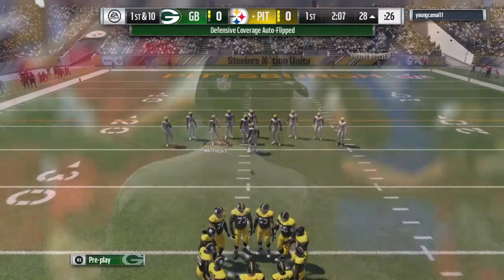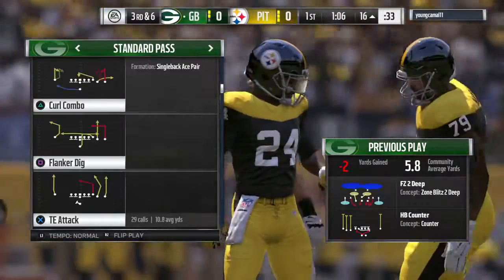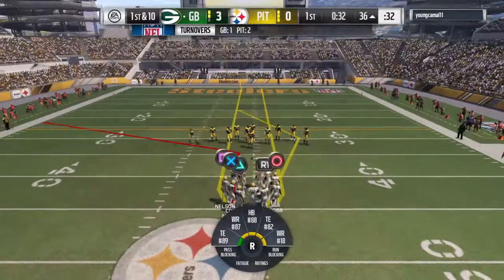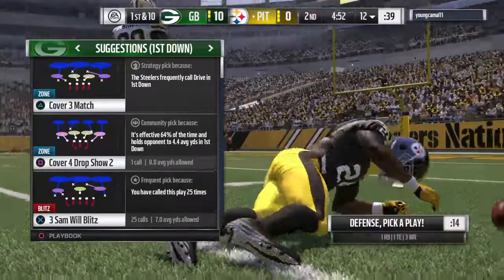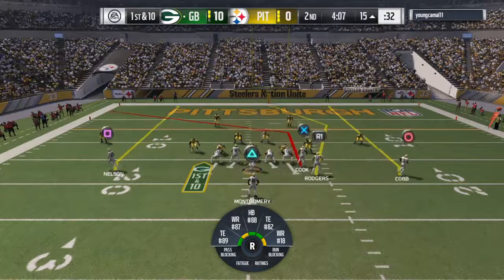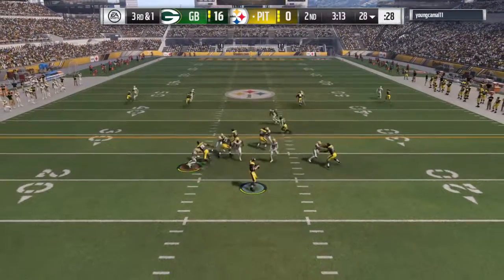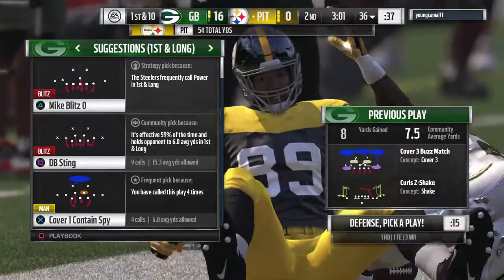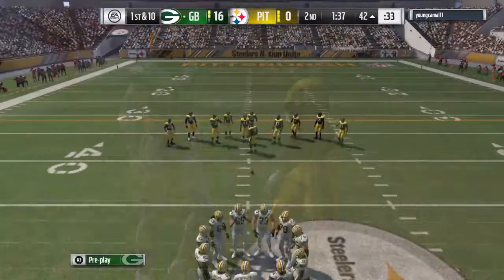Madden NFL 17